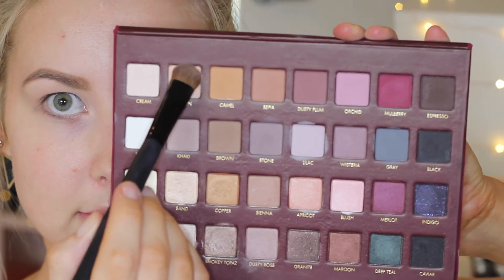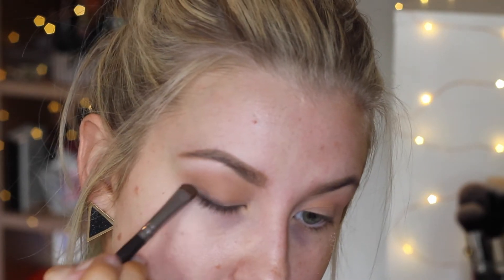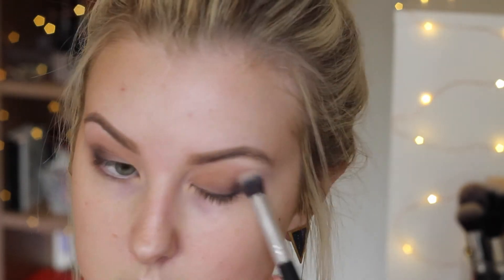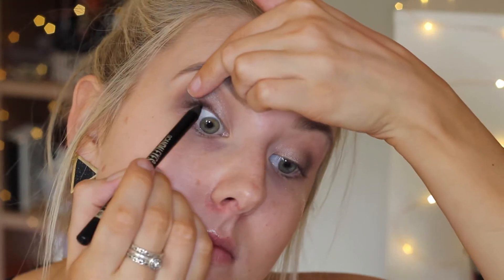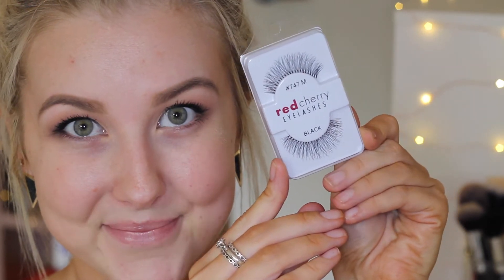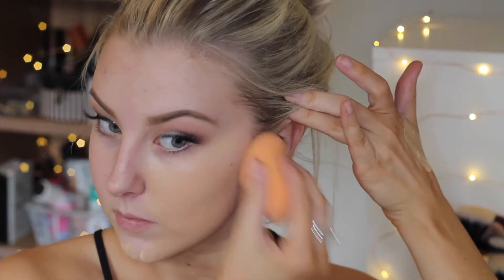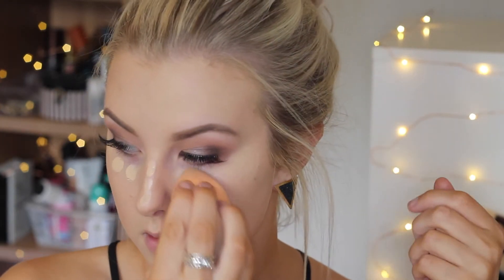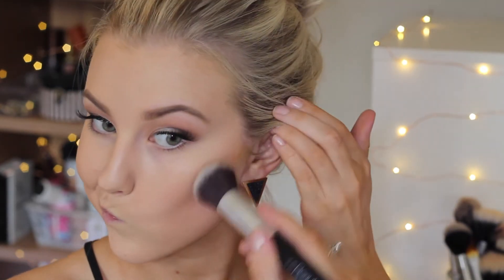Warm Smokey Eyes & Red Lips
Products used in order:

Fawn
Sepia
Espresso
Black
Cashmere
Vanilla
Rimmel Scandal Eyes Kohl Pencil - Black
Rimmel Scandal Eyes Mascara
Red Cherry 747M Lashes

L’Oreal Lumi Magique Foundation - DW3
The Balm Time Balm Concealer - Light/Med
Becca Sheer Stick Foundation - Brioche
Rimmel Stay Matte Powder - Transparent
The Balm Blush - Down Boy
Rimmel Match Perfection Bronzer - Medium
Models Prefer Mineral Powder - Soft Focus

Max Factor Lip Liner - Red Rush
NYX Lipstick - Eros